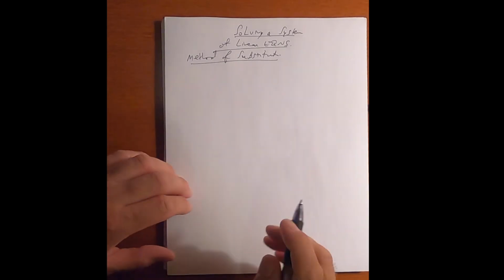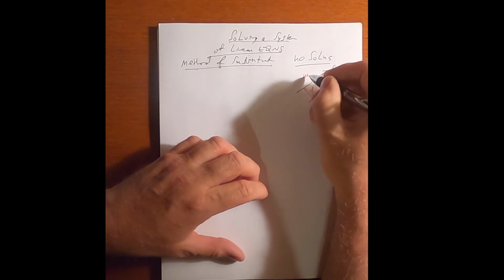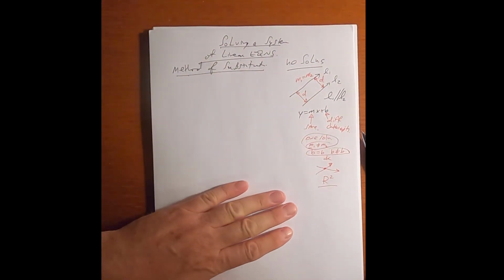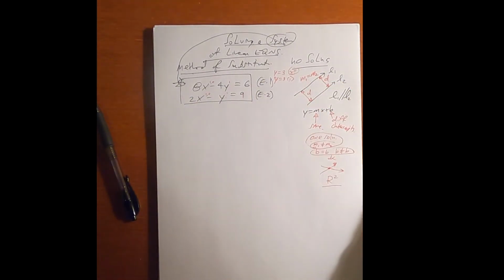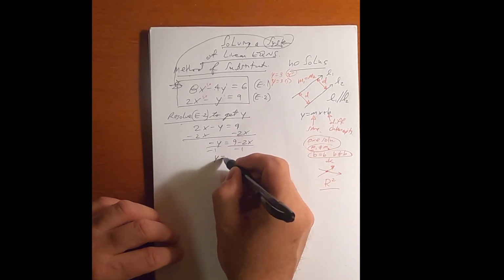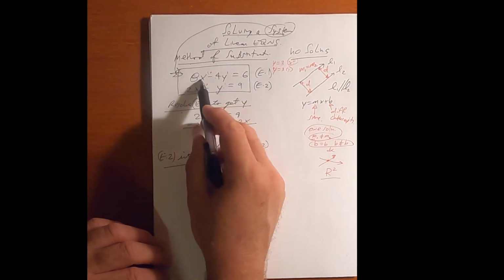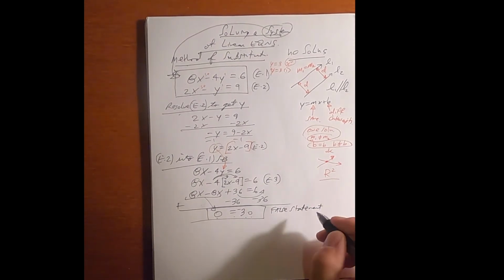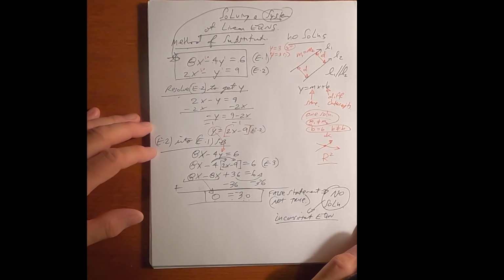Solving System of Linear Equations by the Method of Substitution in a Case where we get No Solutions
Solving System of Linear Equations by the Method of Substitution
8x-4y=6
2x-y=9
Where we find we get NO SOLUTIONS!